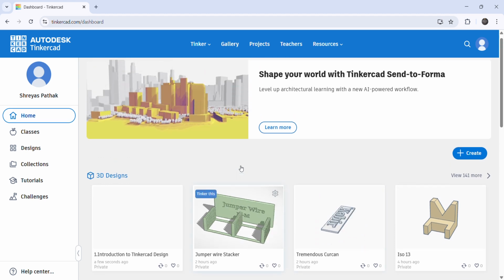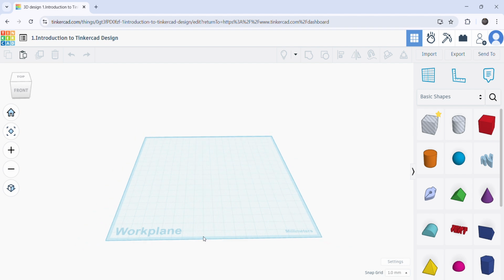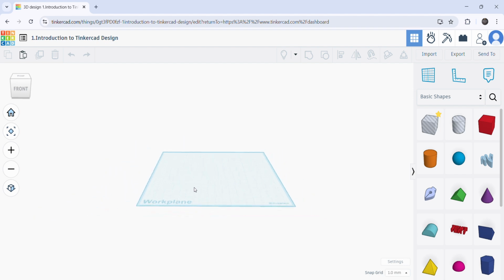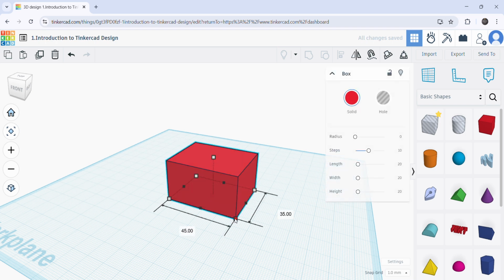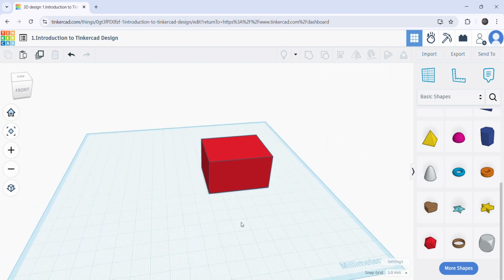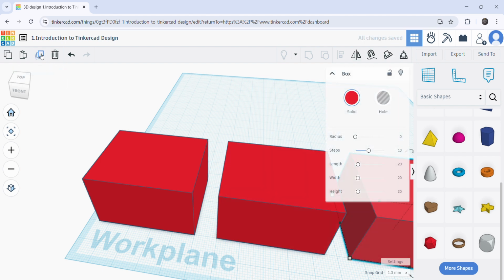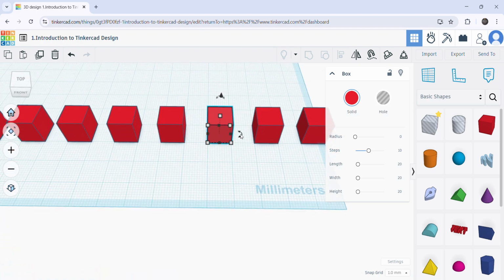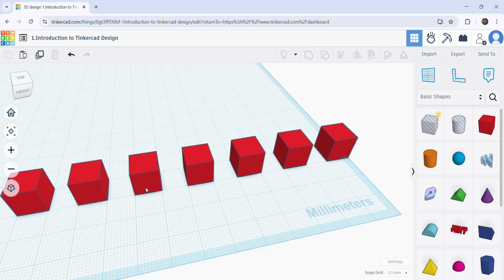1 Introduction to Tinkercad Designs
🎥 Video Title:
🔷 Welcome to the First Step of Your Tinkercad Journey!
A detailed beginner-friendly guide to using basic tools in Tinkercad.

🧠 1) Introduction
This video helps you learn the basic tools and controls in Tinkercad, specially created for school students and beginners.
You’ll learn how to move around the workspace, control the view, work with 3D shapes, and make precise changes — using simple tools and clear instructions.

✅ Feature / Tool 🖱️ Step-by-Step – How to Do It on Tinkercad
Zoom In and Zoom Out 1. Move your mouse pointer over the Workplane.
2. Use the scroll wheel on your mouse:
– Scroll up to zoom in.
– Scroll down to zoom out.
3. You can also click the Zoom In/Out icons on the bottom-right toolbar (+ or – symbols).
Copy, Paste, and Duplicate 1. Click on any shape to select it.
2. Use the buttons in the top-left corner of the dashboard:
– Click Copy (two-sheet icon).
– Click Paste (clipboard icon) to place the shape.
3. OR: Right-click → Choose Copy, then right-click again → Choose Paste.
4. To create a fast duplicate: press Ctrl + D (Windows) or Cmd + D (Mac).
5. The new shape appears next to the original — ready to be moved or edited.
Using the Tinkercad Workplane 1. The blue grid area is called the Workplane.
2. On the right side, you’ll see Basic Shapes.
3. Left-click and drag any shape onto the Workplane.
4. Release the mouse to place the shape.
Changing Views (Rotate and Pan) 1. Look at the View Cube in the top-left corner.
2. Click any face (Top, Front, Right) to change view.
3. Left-click and drag the cube to rotate.
4. Right-click and drag on the Workplane to pan (move camera).
5. Click the Home icon next to the View Cube to reset your view.
Setting and Adjusting the Grid 1. Go to the bottom-right corner of the screen.
2. Click “Edit Grid”.
3. A popup appears:
– Choose Unit (mm or inches).
– Change the Grid Size (e.g., 1 mm).
4. Click Update Grid.
Dragging Shapes onto Workplane 1. In the right panel, locate Basic Shapes.
2. Left-click a shape, hold it, and drag it to the Workplane.
3. Release the mouse button to drop it.
Manually Changing Dimensions 1. Click the shape to select it.
2. Small white boxes will appear at corners and top.
3. Hover on any white box to see current size.
4. Click the number and type your desired size (e.g., 20 mm).
5. Press Enter to apply.
6. Change length, width, or height by selecting the correct box.

🛠 3) Learning Outcomes
By the end of this session, you will:
✔ Confidently move around the Tinkercad workspace
✔ Use basic tools like zoom, copy-paste, and grid settings
✔ Place, resize, and organize 3D shapes on the Workplane
✔ Understand the basics of 3D object design

👨‍🏫 4) Instructor
Curious Wanderer — STEM Educator | Makerspace Mentor | Tinkercad Explorer

📚 5) Best For
Grade 5 to 10 students

Beginners in 3D modeling

Makerspace learners

Home or school STEM projects